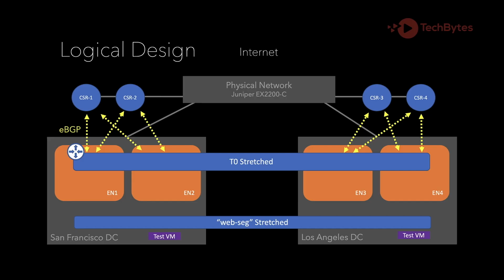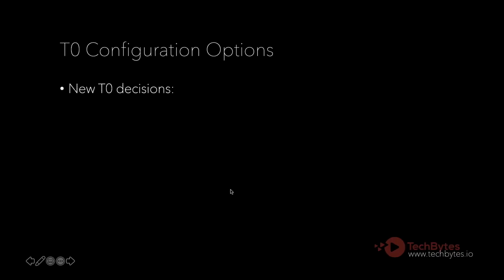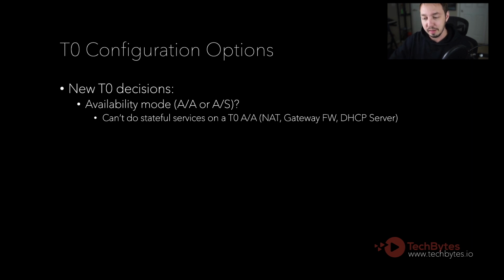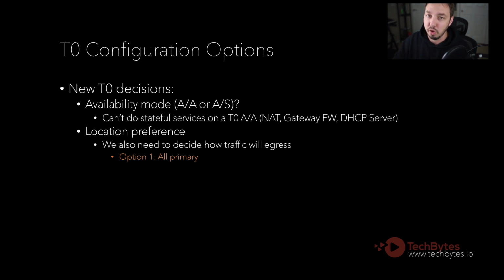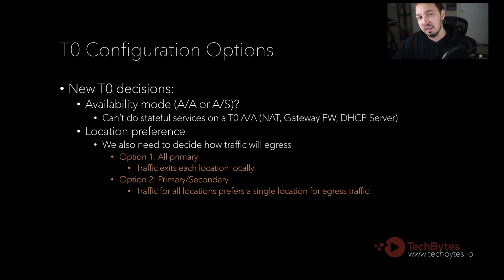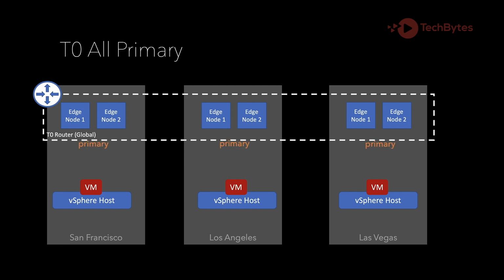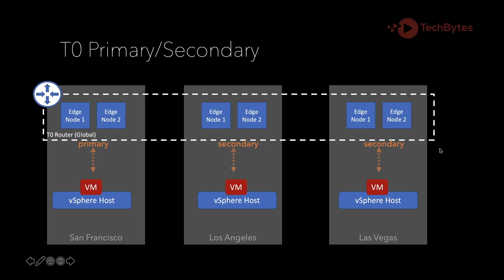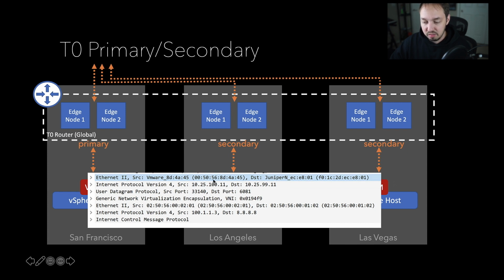NSX-T Federation Series (Pt.8): How Routing Works in NSX-T Federation